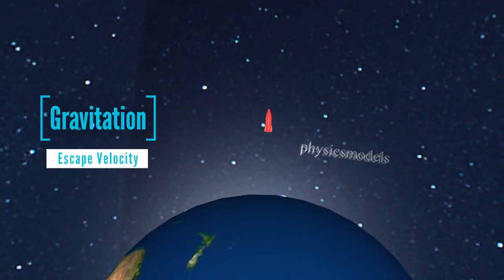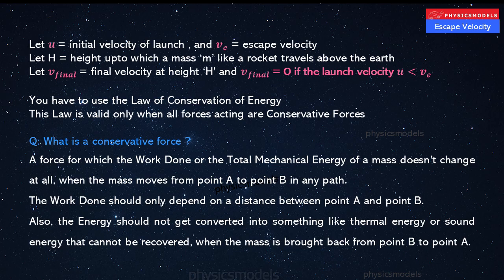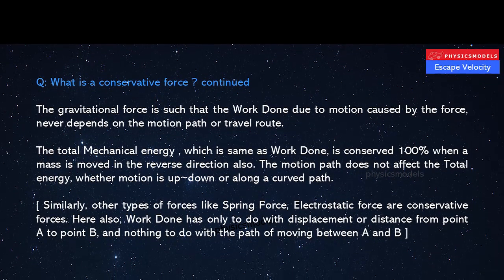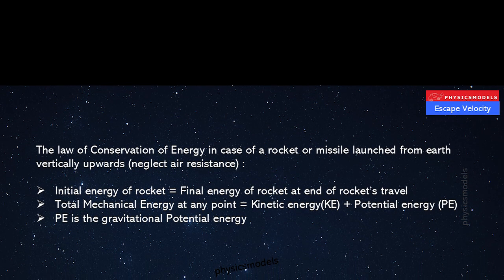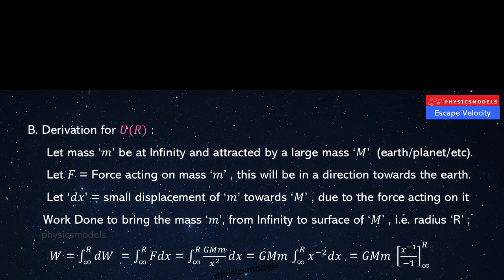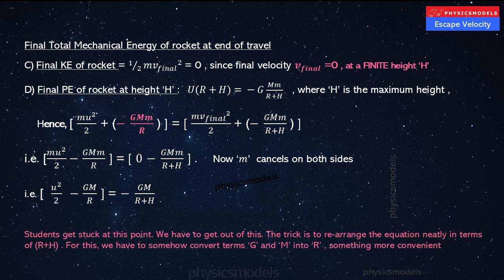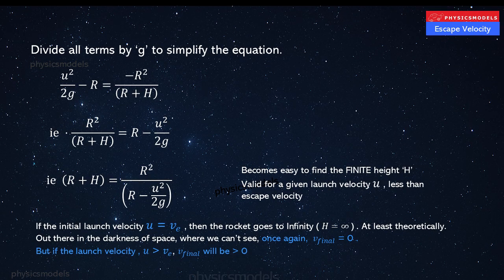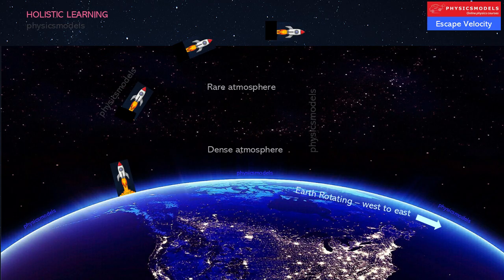Gravitation-Energy Conservation and Escape Velocity-Theory and Derivation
Hi, welcome back, this 15 minutes video can save you many hours of study and revision.
1) 3D Animation of rocket launch with earth rotating
2) Simplified crystal clear Theory of Energy Conservation and Escape Velocity
3) Derivation of the equations
4) Consise explanation with sketches of Conservative and Non-conservative forces.
5) Holistic Learning about rocket launch trajectory at the end
Foir any queries, write below, or to our email,
kaustubhan